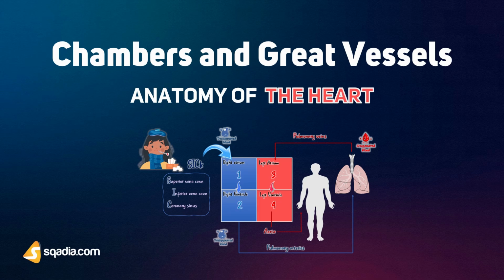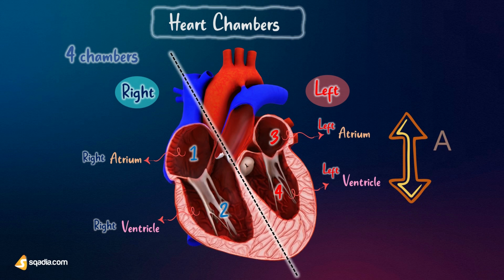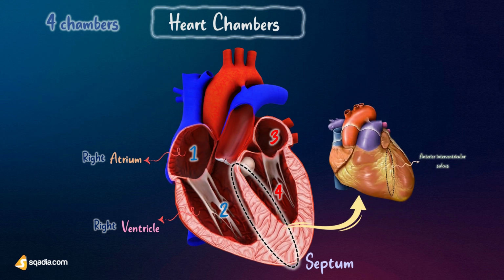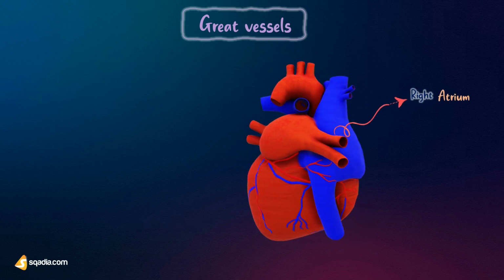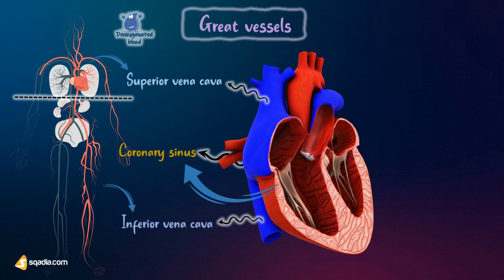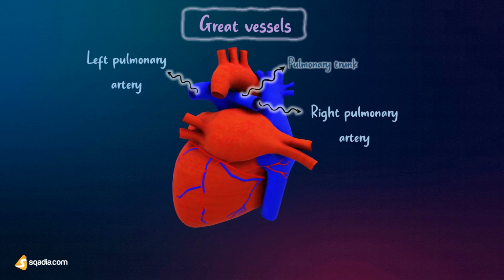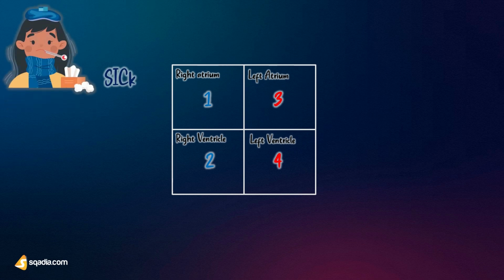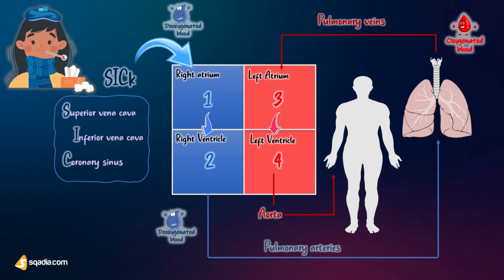Anatomy of the Heart - Chambers and Great Vessels